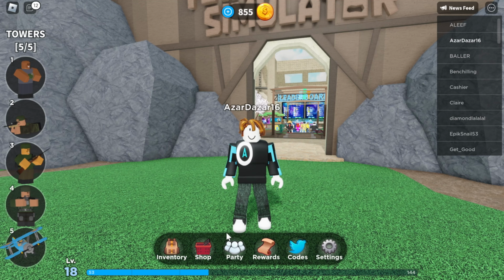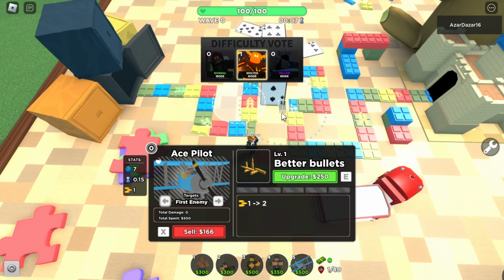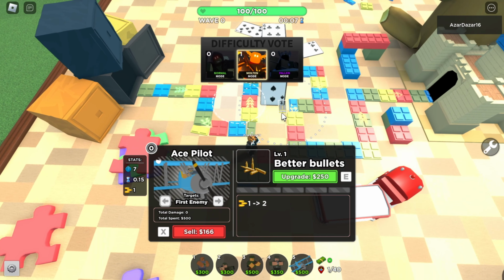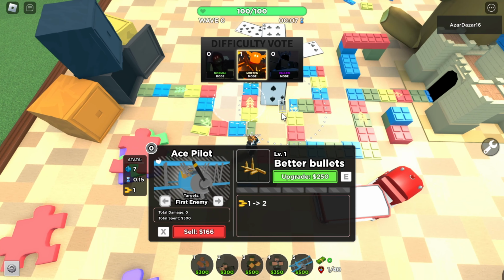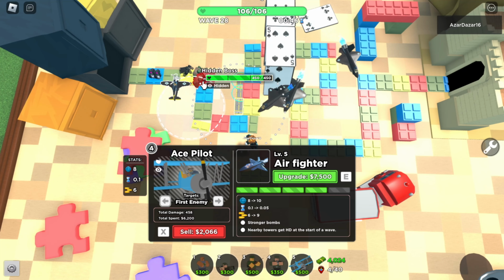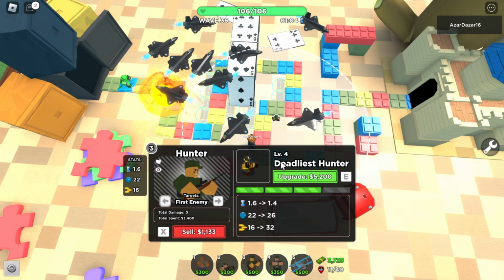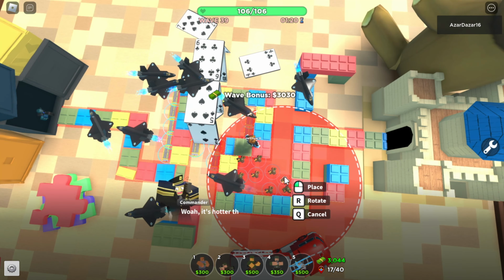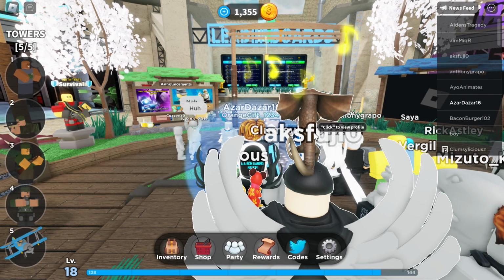I Won My First Solo Game In Tower Defense Simulator!!!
Join The Group Or SlenderMan Will Haunt You Until You Do!?!